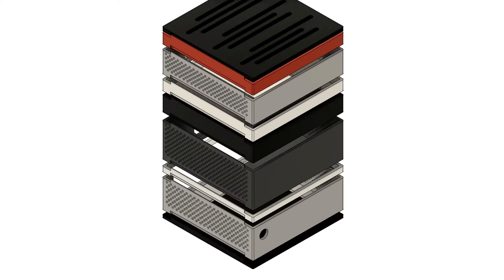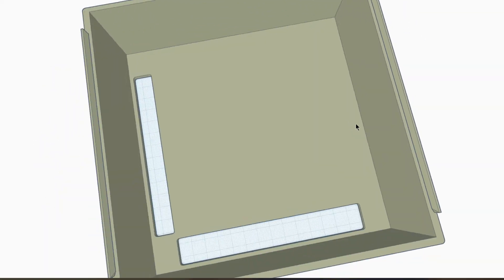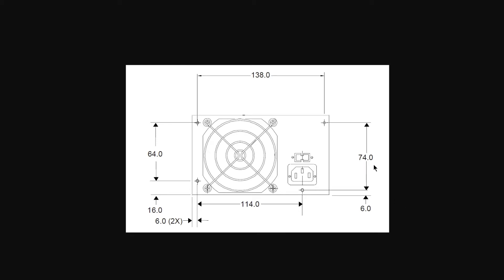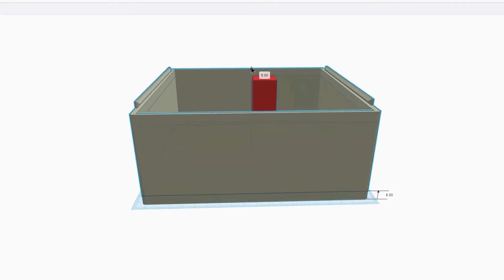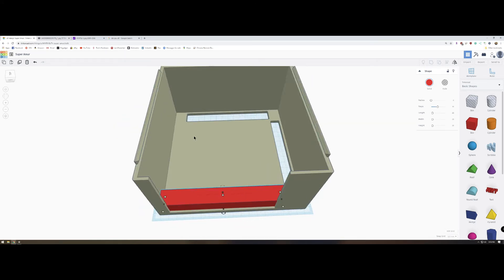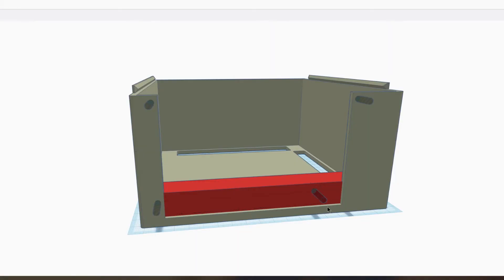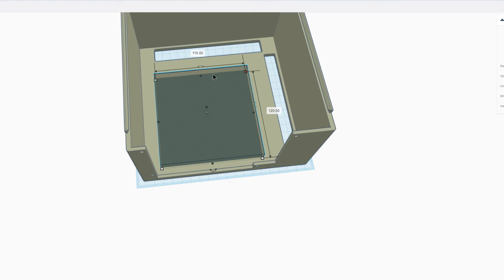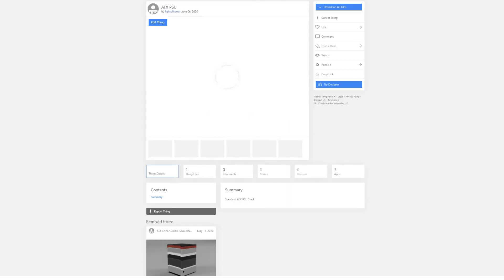Customizing Parts For 3D Printed Stacking SFF ITX PC Case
Quick video to show how you can customize your own stacking pieces to fit an ATX PSU, but same method can be used to make a NAS, Blu-Ray Drive, etc.

Power Switch
Thumb Case Screws
PCIe Riser
CPU Cooler- Scythe Big Shuriken 3
Motherboard- Asus Strix B450-I
PSU- Corsair SF600

3D PRINTING SETTINGS
Default piece is 185x185mm. GPU extends 5mm for the mount.

Print with at least 20% infill, 3 parameters recommended. Parts print in 2 to 12 hours.

PETG recommended for components that produce a lot of heat (CPU, GPU).